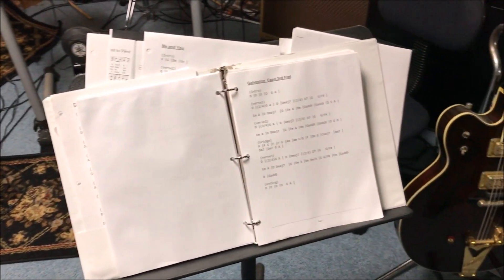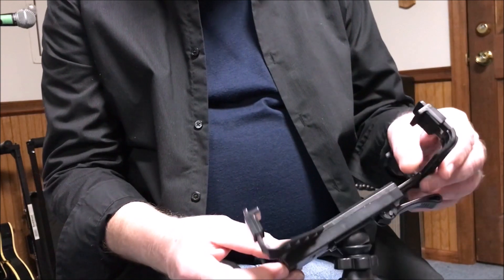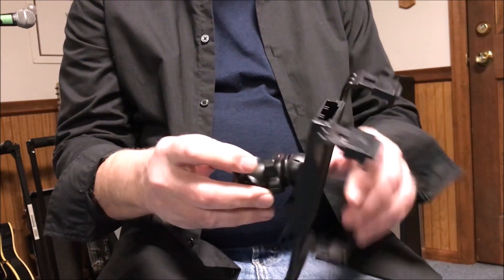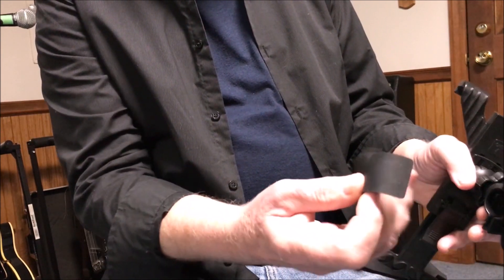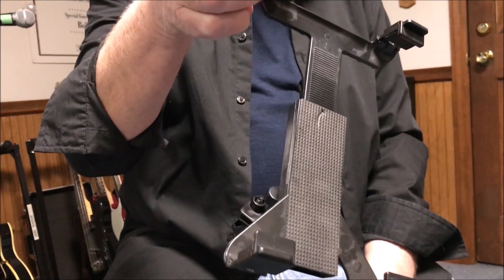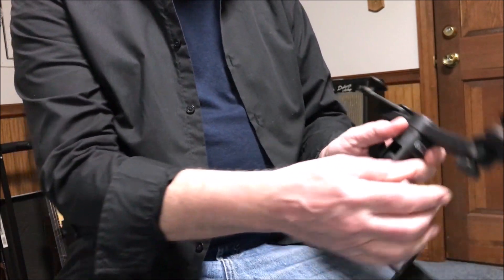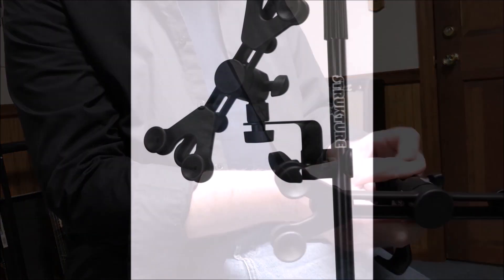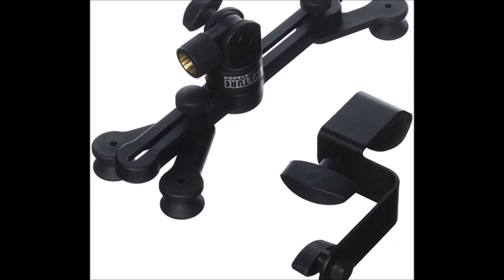Tablet Holder For Musicians - Best Tablet Holder For Musicians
Price Check

A great, inexpensive tablet holder for musicians.
tablet holder for musicians - tablet holder for musicians updated.

 tablet stand for musicians on a budget. this collapsible  adjustable tablet holder fits any tablet that is currently on the market.

best tablet holder for musicians.